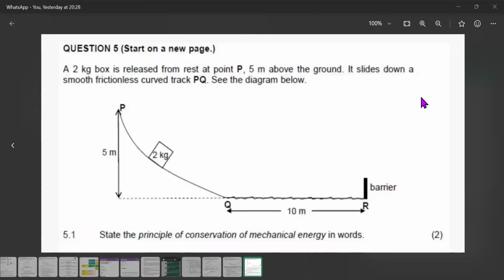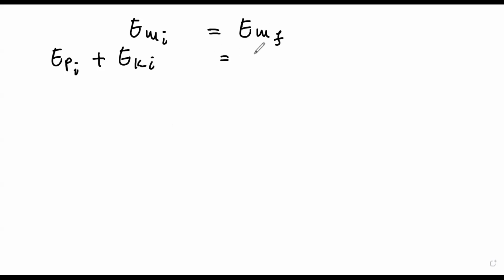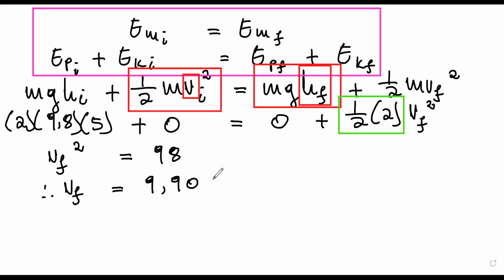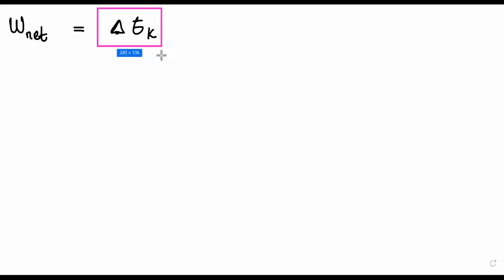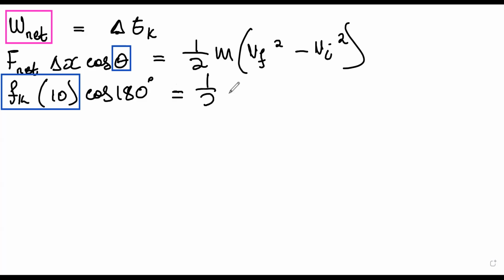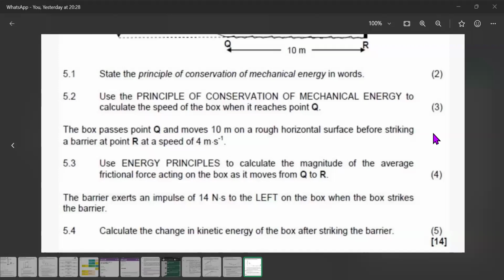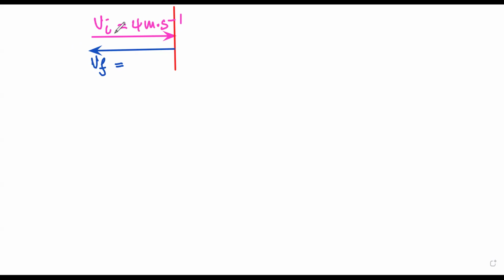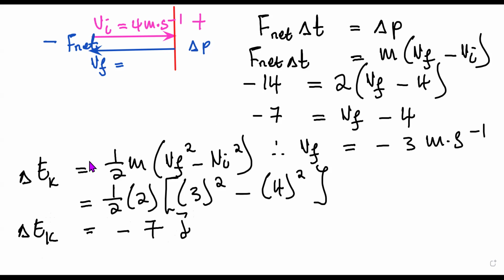Work and Energy Change in Ek